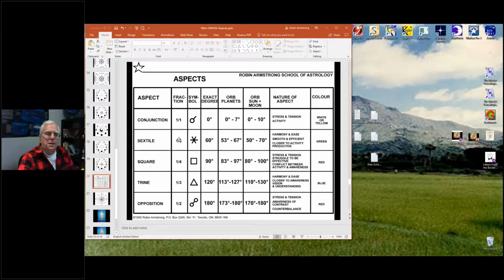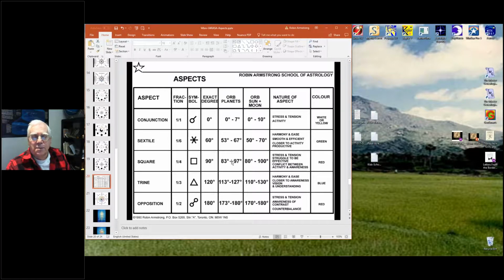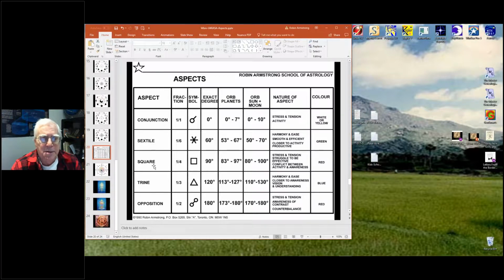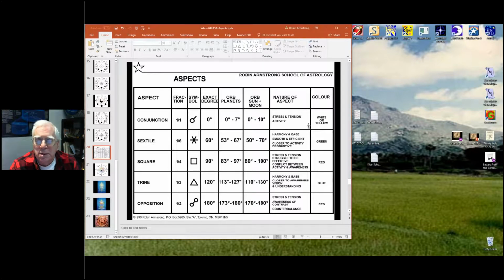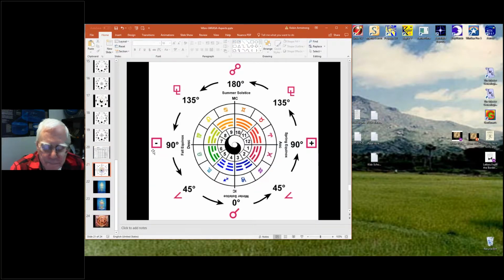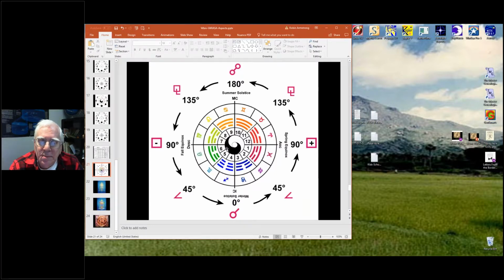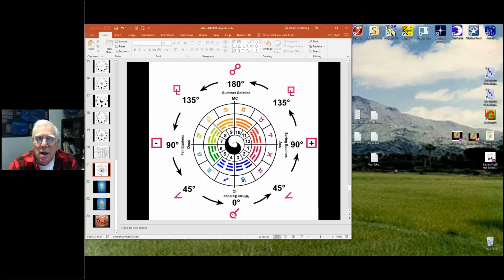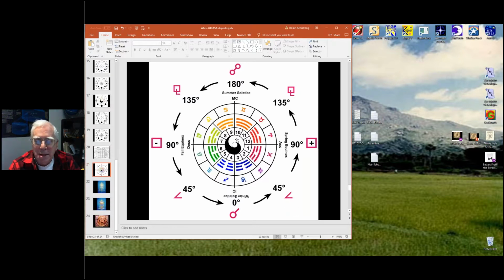RASA04 01 Planets in aspect Part 05 of 9 intro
Part 5 of a 9 part series Planets in Aspect Intro by Robin Armstrong